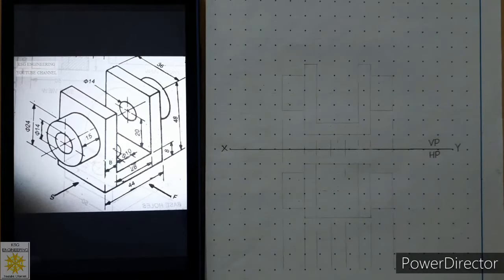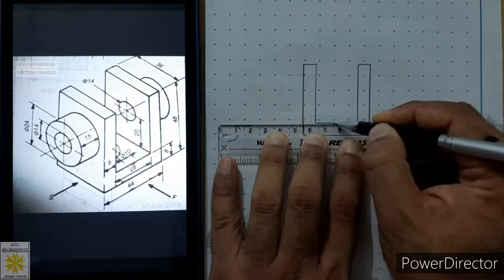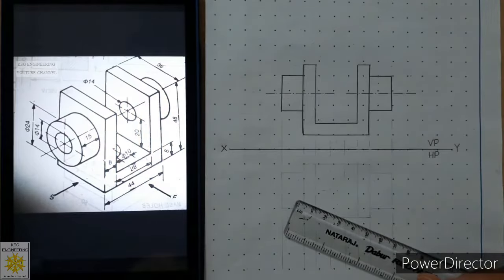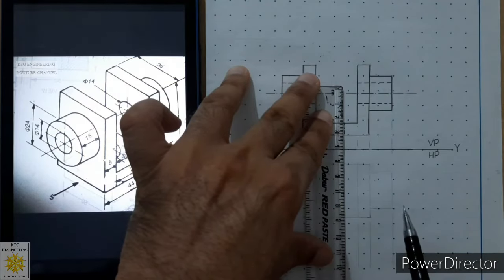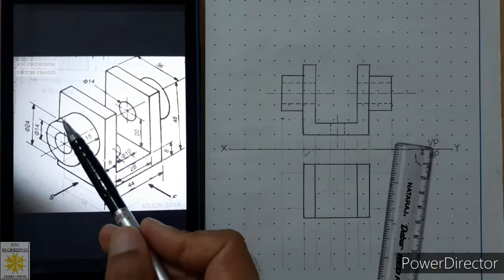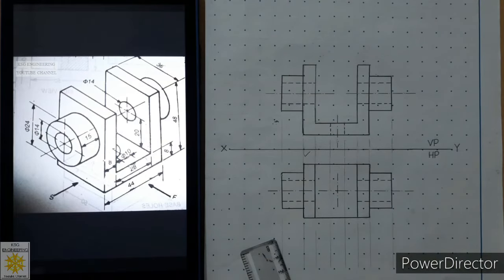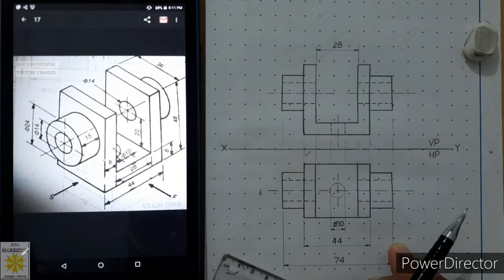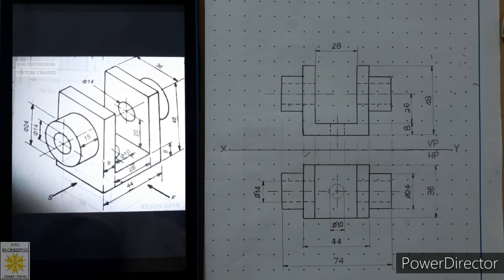Orthographic Projections | orthographic projection in engineering drawing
Orthographic Projections | Problem 5 | Practice | Engineering Drawing | 8.10

Orthographic Projection Definition:

If observer’s eye is at an infinite distance from an object such that the lines of sight are parallel to each other and perpendicular to the plane of projection, the projection obtained, which would be of the same size and shape as the facing surface of the object, is called an orthographic projection.